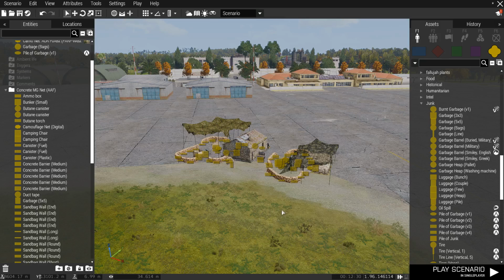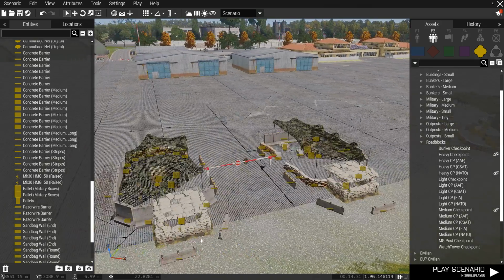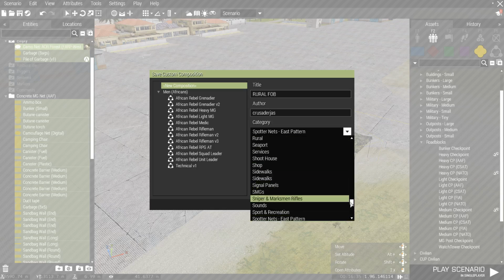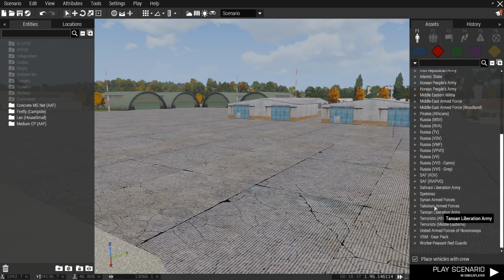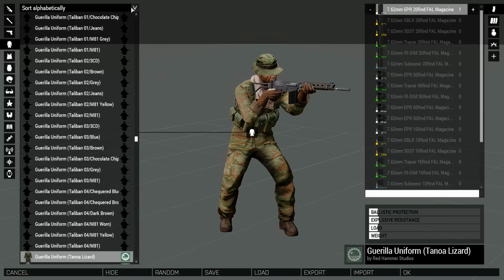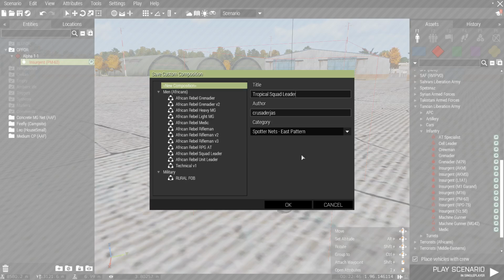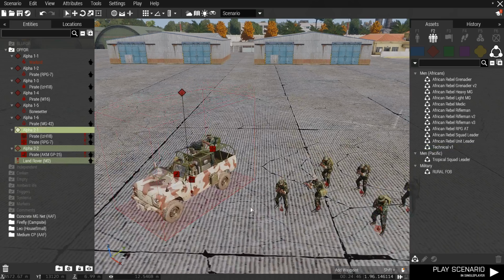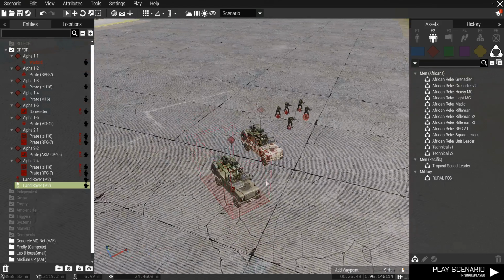Creating Custom Compositions while Mission Building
a quick tutorial on building and saving custom compositions within Eden editor